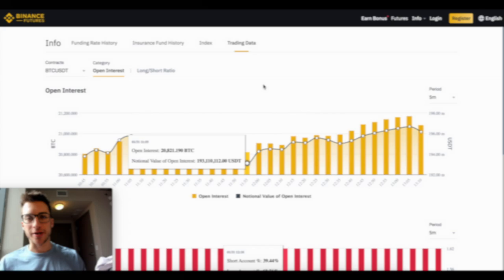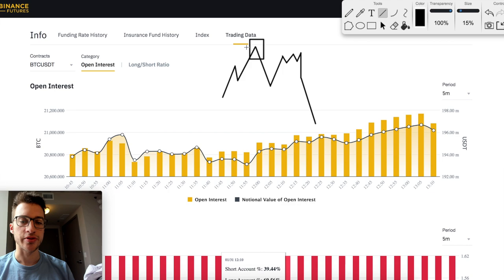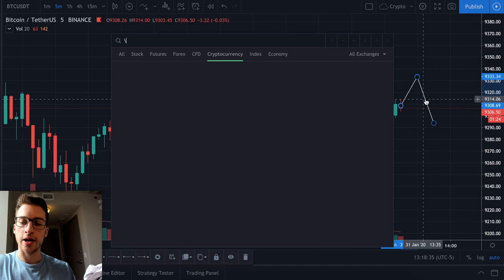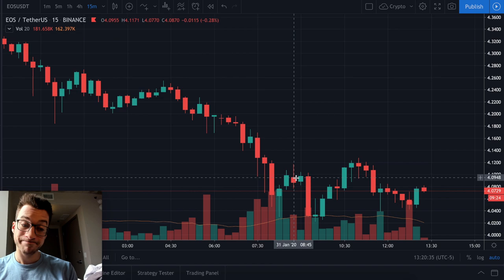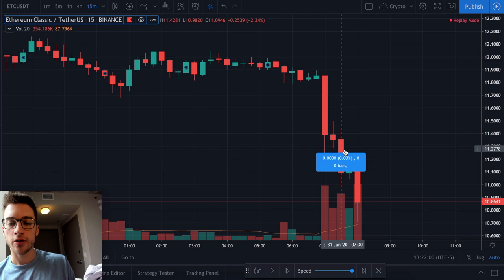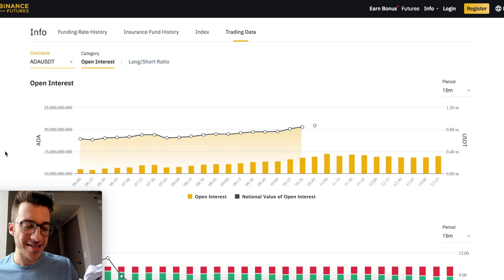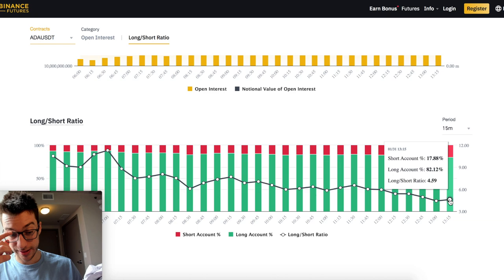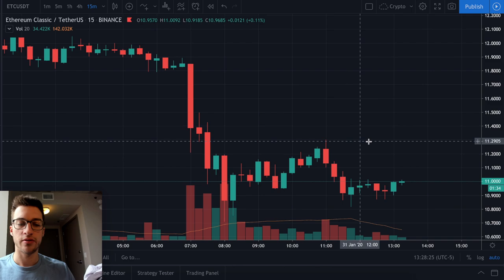Trapped Traders (Binance Sentiment Data!)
Today's video covers how you can take advantage of trapped traders from Binance Sentiment data. These provide a great price to limit buy and limit sell at.

If Open Interest increases and Long-Short ratio increases = trapped longs which is likely resistance.

If Open Interest increases and Long-Short ratio decreases = trapped shorts which is likely support.